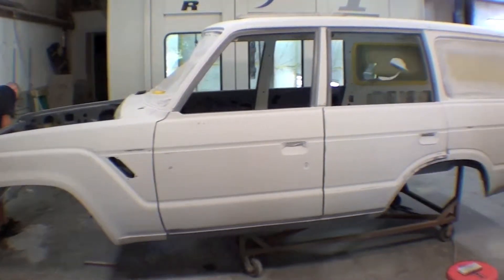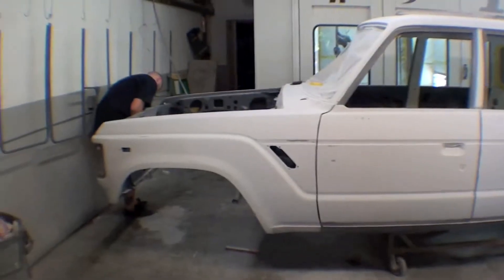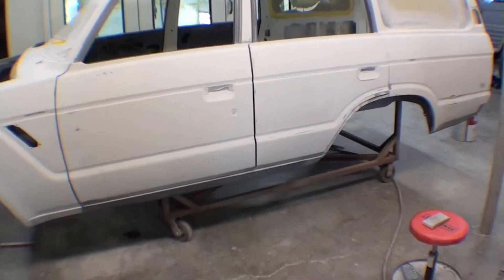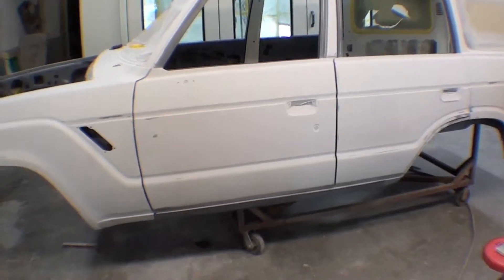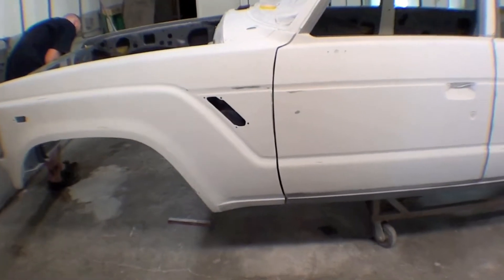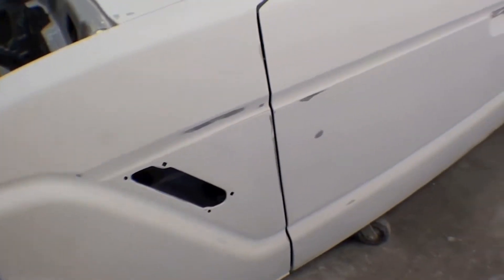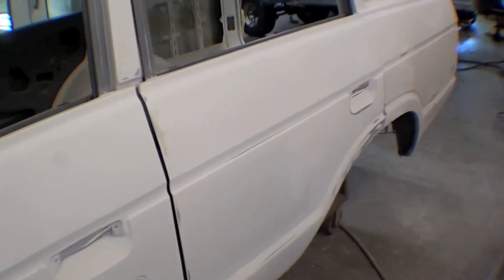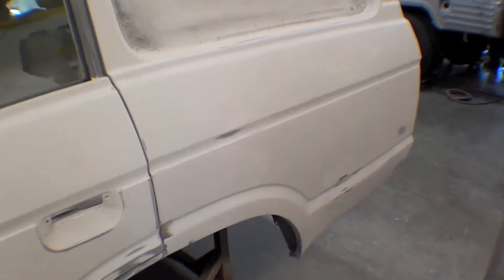Restoration 1989 FJ62 | Video 80